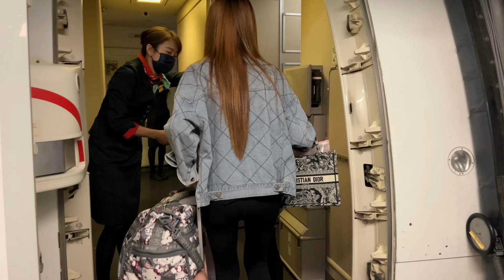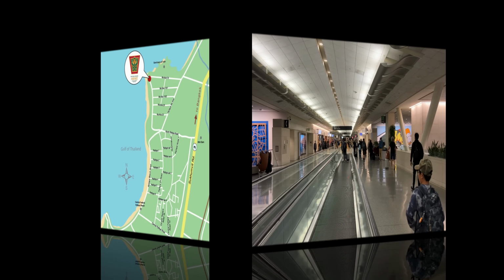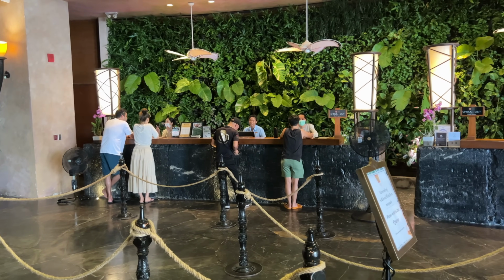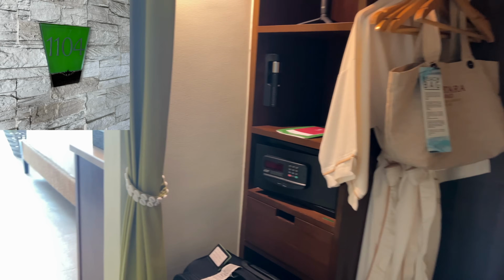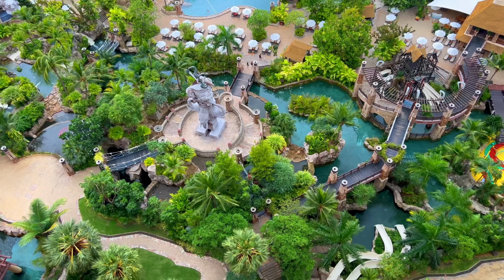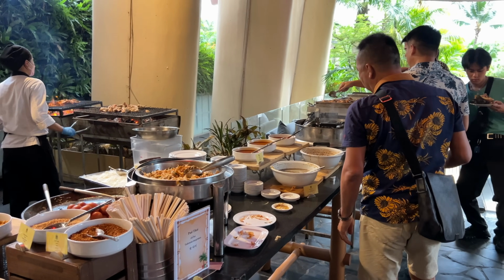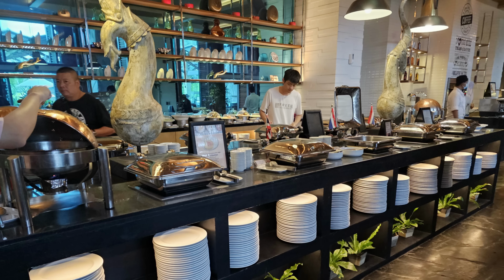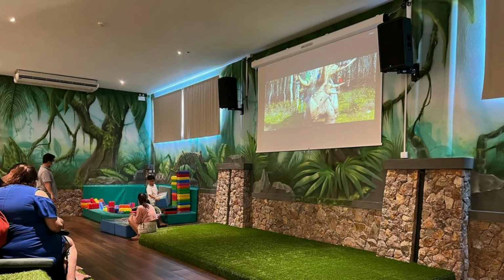Centara Grand Mirage Beach Resort, PART 1 2025 - Best Resort in Pattaya!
2025 Centara Grand Mirage Beach Resort Pattaya, Thailand Review PART 1
If you are looking for an AMAZING Thailand beach resort you have to check this one out!
▶️ Check out part 2 here:

TRAVEL PRODUCTS
▶️Skin Protection
▶️Swim shorts
▶️Beach bag
▶️Water Shoes

► LINKS: Purchases made through some store links may provide compensation to Home Theater Fanatics LLC.